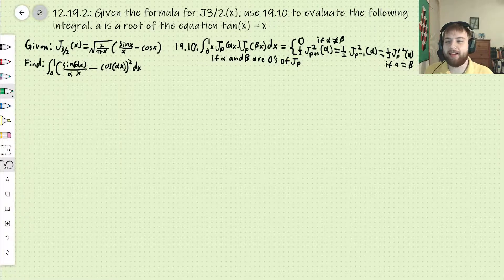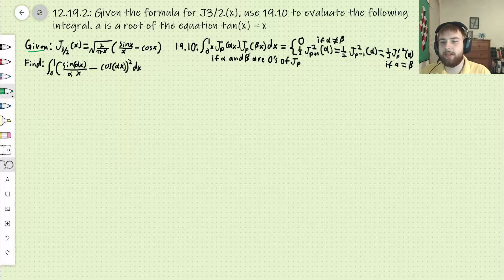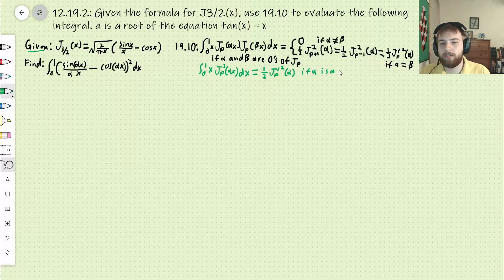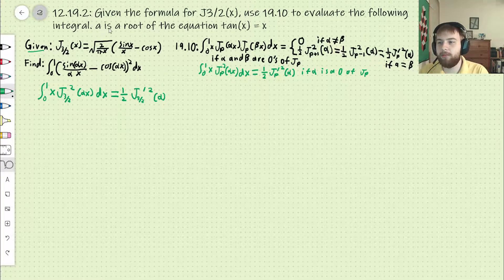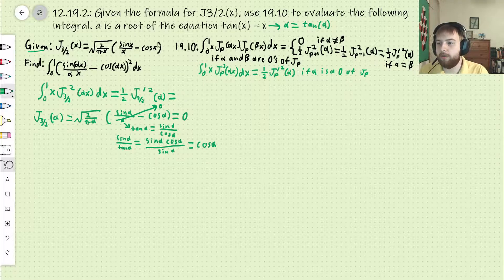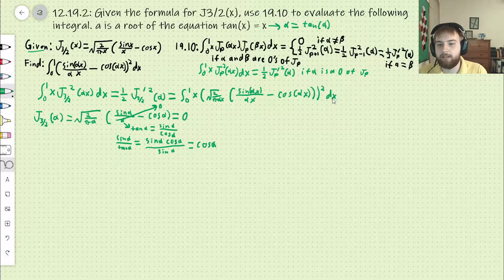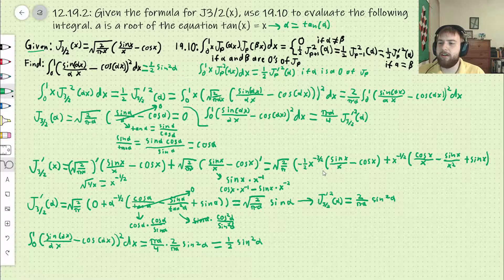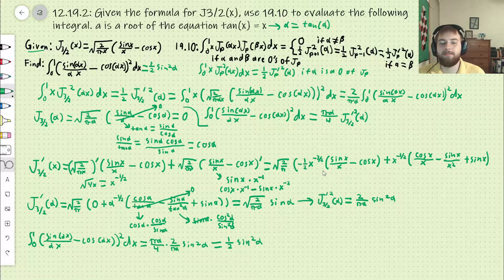A Surprising Use of Bessel Function Orthogonality: Problem 12.19.2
Today, we take a look at an interesting application of Bessel functions and their properties. If you have any questions, please write them in the comments! I'll be happy to help if I can!